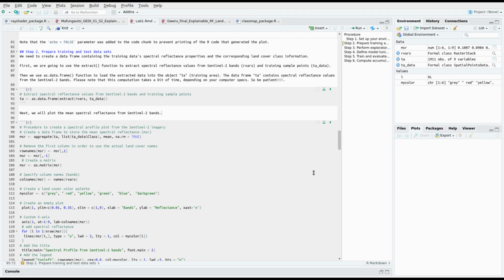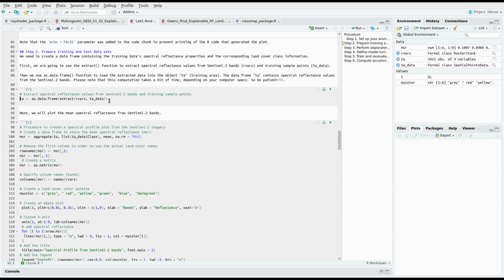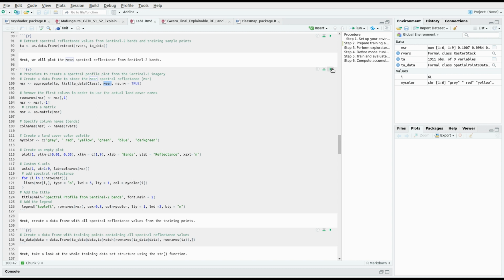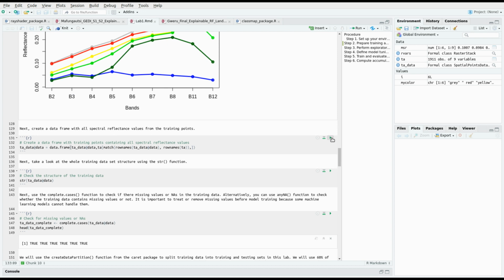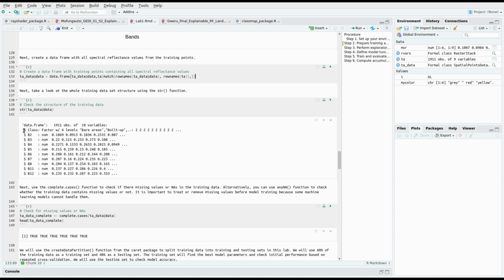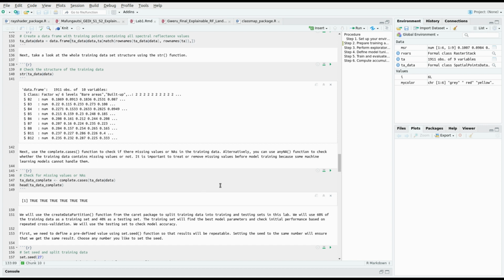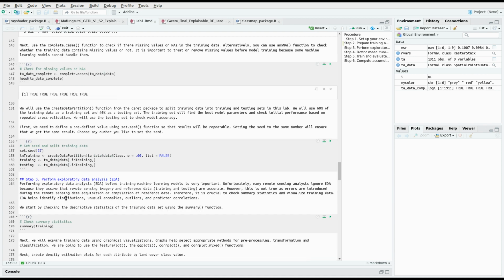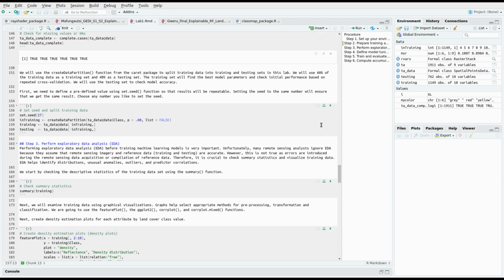Data-centric Explainable ML Lab 1 Tutorial 2: Step 2. Prepare training and test data sets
This lab introduces accumulated local effects (ALE), one of the essential explainable machine learning methods. We will prepare training and test data sets in step 2.

Additional resources
Interpretable Machine Learning: A Guide for Making Black Box Models Explainable

Explainable Machine Learning for Land Cover Classification:  An Introductory Guide

Data-centric Explainable Machine Learning for Land Cover Classification: A Practical Guide in R